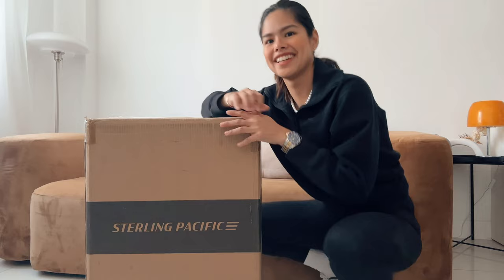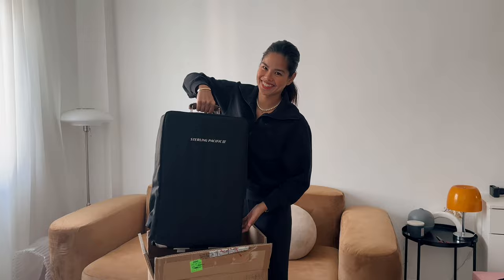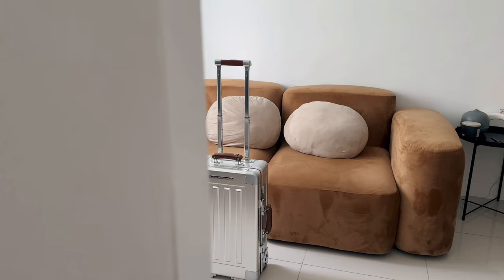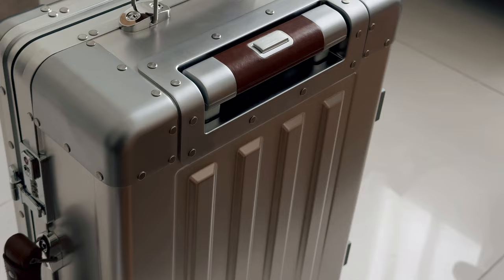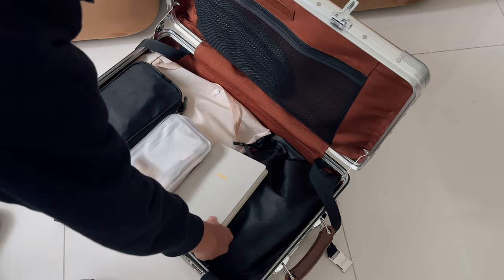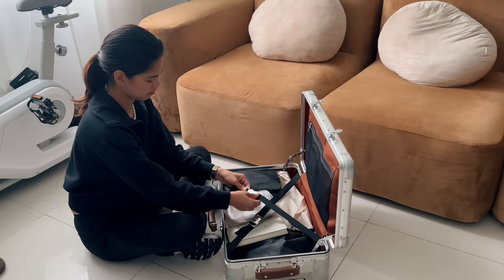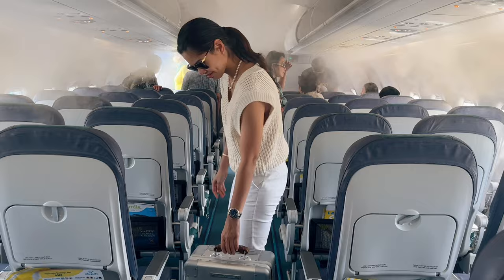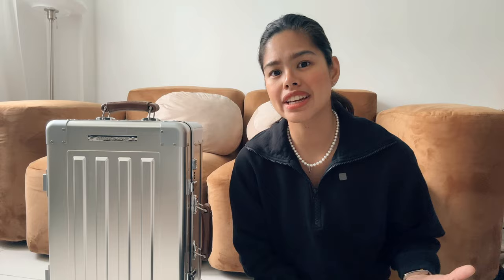Aluminum Elegance: Sterling Pacific 35L - A Pilot's Perspective on Quality, Convenience & Style!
Join me on an exciting unboxing adventure as I explore the versatile and stylish Sterling Pacific 35L aluminum cabin luggage! As a pilot, finding the perfect travel companion is crucial, and in this video, I dive deep into the features, durability, and functionality of this exceptional travel case. From its impressive design and attention to detail to its performance during flights and layovers, I take you through my firsthand experience. Discover how this luggage stands the test of time and maneuverability, offering insights from a pilot's perspective. Plus, I share personal tips and thoughts on its usability for both work and leisure travel. Buckle up for an in-depth review and unbox the possibilities with Sterling Pacific!